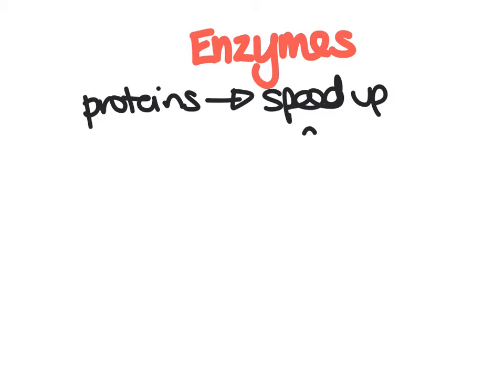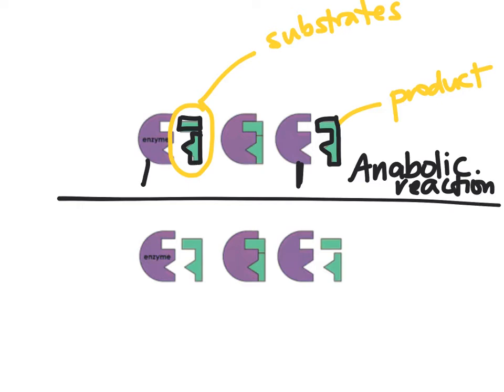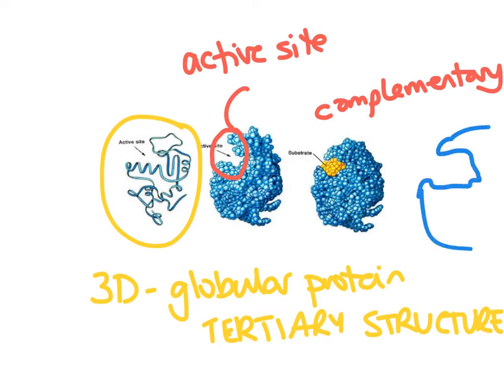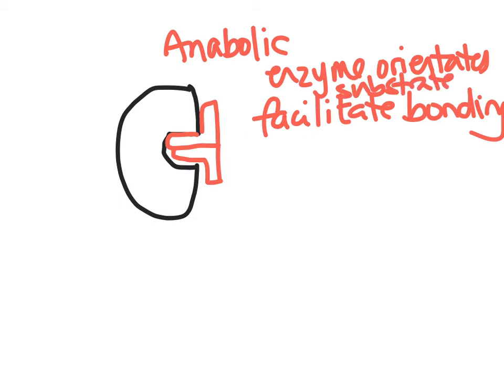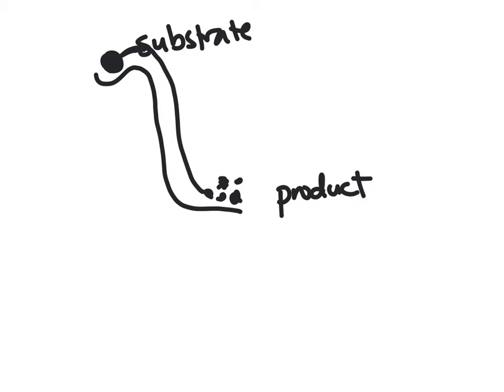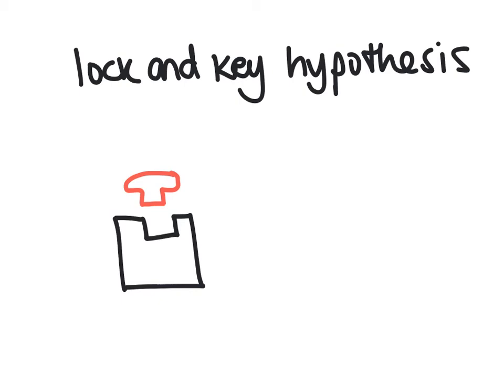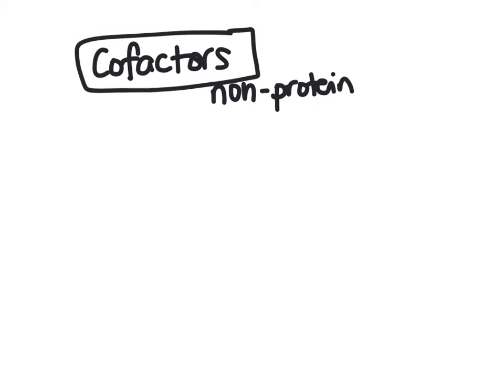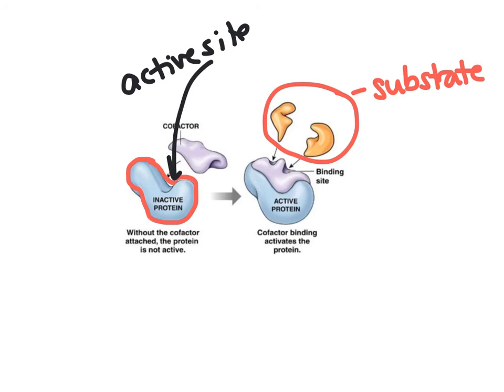Enzymes - Year 13 introduction